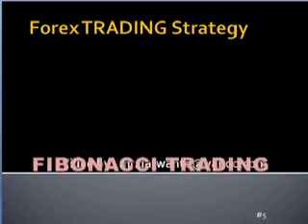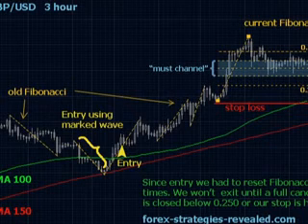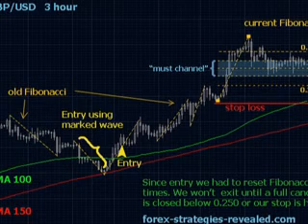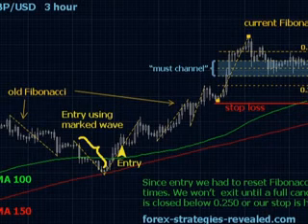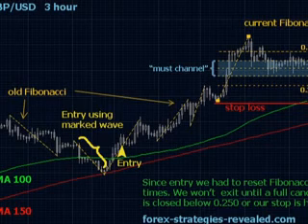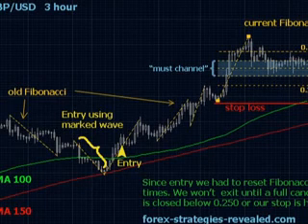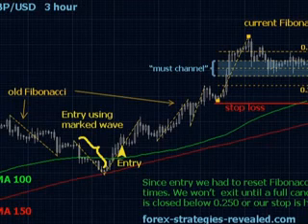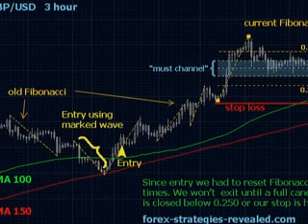Forex Strategy Fibonacci Trading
Trading setup and tools we need:
Time frame: 3 hour (or 4 hour).
Currency pairs: any.
Indicators:
Fibonacci tool - our main tool
EMA 100 -- green (visual guidance)
SMA 150 -- red (visual guidance)
RSI (14) on a daily chart

Trading Rules:
Find the closest to the current price wave with a distance from High to Low over 100 pips.
Apply Fibonacci on it no matter if the wave is going up or down, only size matters.
The corridor between 0.382 Fibonacci retracement level and 0.618 retracement on the chart -- will be called a "must channel".

Fibonacci retracement levels will be numbered always from bottom to top, no matter whether it is an up or a down wave. E.g. at the bottom we will always have 0.250, then next 0.382, 0.618 and finally on top -- 0.750 Fibonacci retracement level.

Entry Rules :
Always enter only according with both:
1. EMA and SMA trend suggestion (e.g. green on top -- uptrend, red on top - downtrend)
2. RSI suggestion (e.g. reading below 50 -- only sell orders, above -- only buy orders).

Important: once another wave greater than 100 pips occur, set a new Fibonacci on the new wave. Retracement levels will change and so we will now follow new retracements.